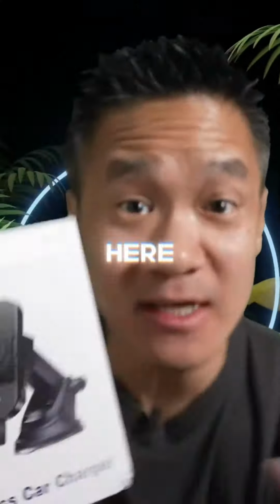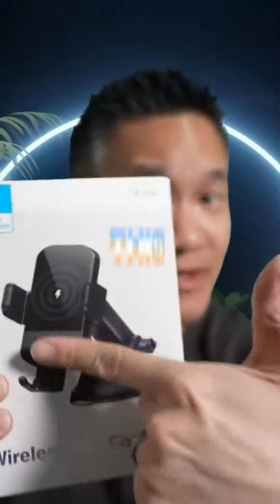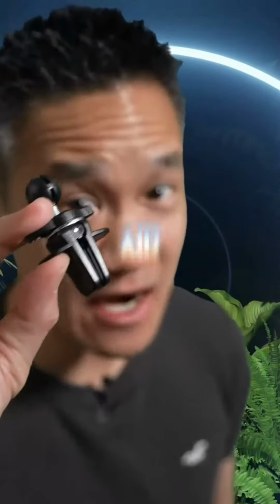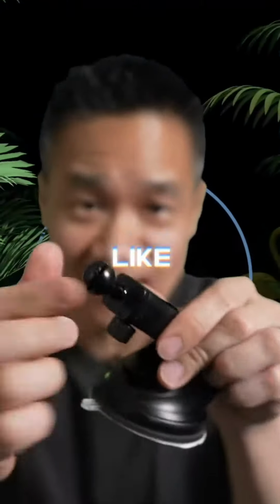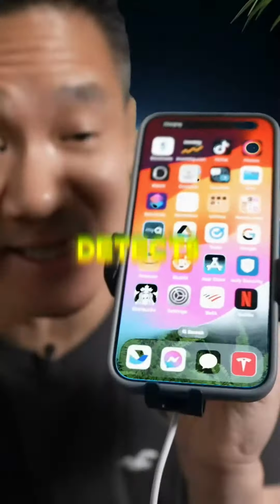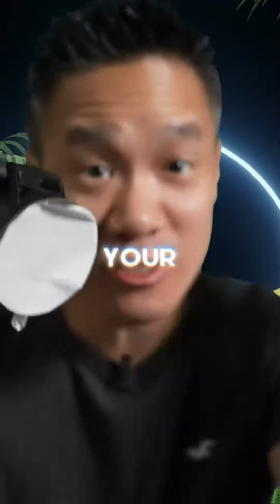WORTH IT? CHGeek Wireless Car Charger with Auto Clamp